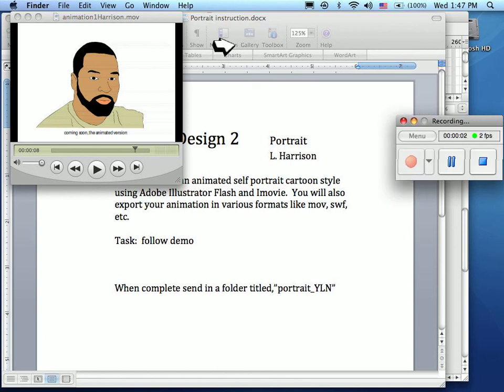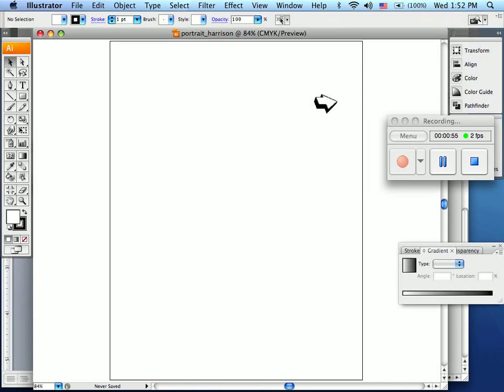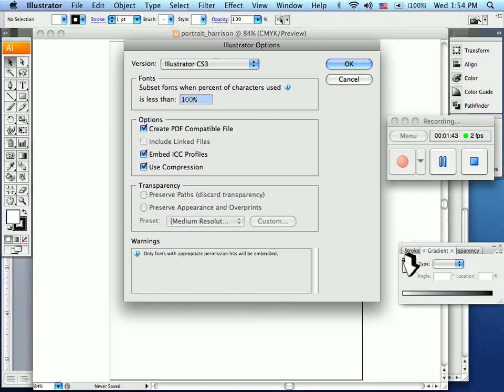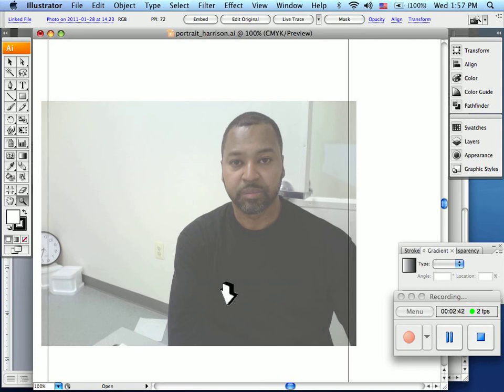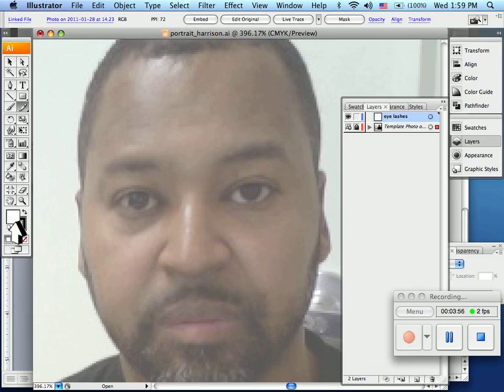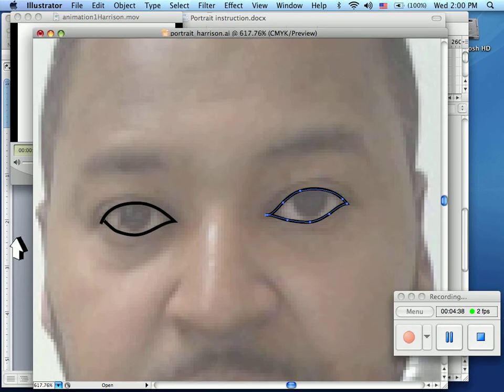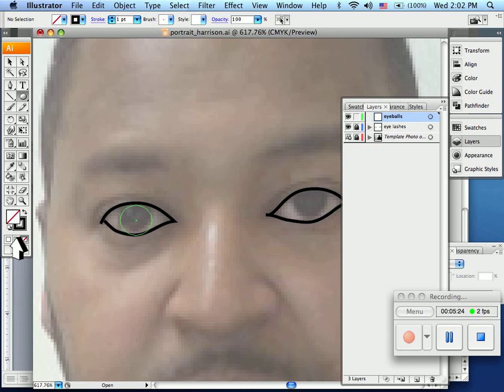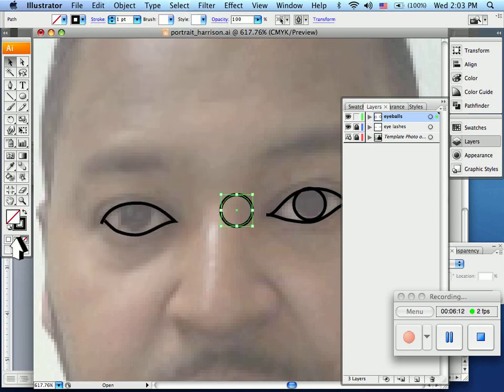Animate a picture using illustrator and Flash-part 2 of 10